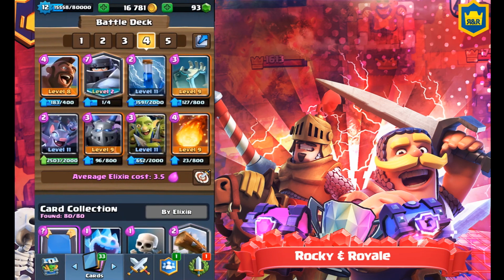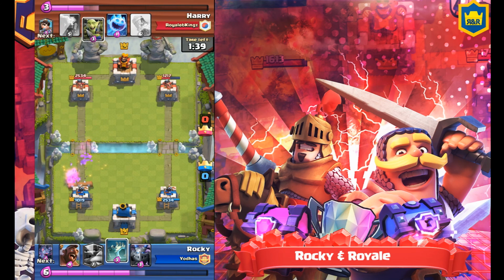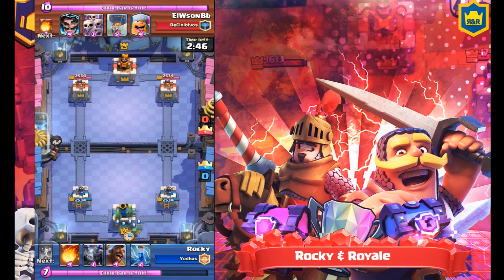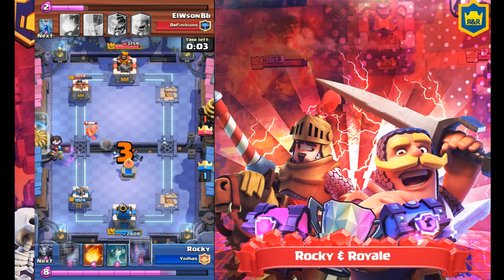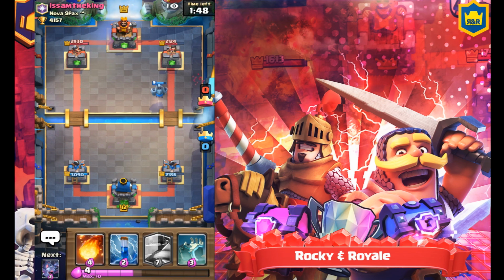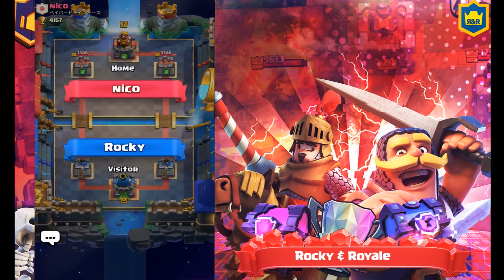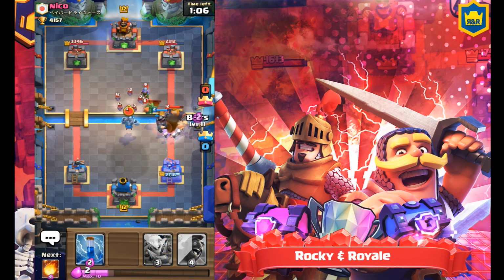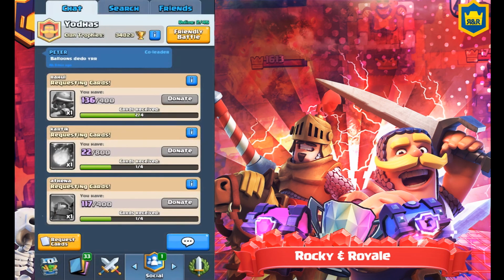BEST MEGA KNIGHT DECK || BEST HOG DECK || COMBO || UNDEFEATED DECK || CLASH ROYALE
In todays video I am showing u the best MEGA KNIGHT HOG RIDER DECK . This deck is insanely AWESOME .This deck is the new META in the arena. Do watch it .

What do you guys think is the best MEGA KNIGHT DECK ?

Clash Royale || Clash Royale Gameplay || Clash Royale tips and tricks Guides.